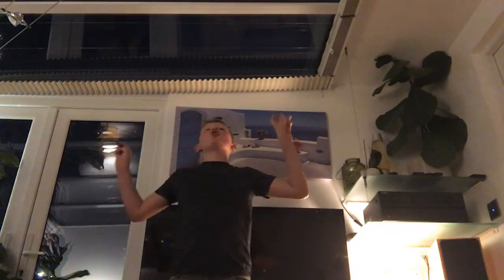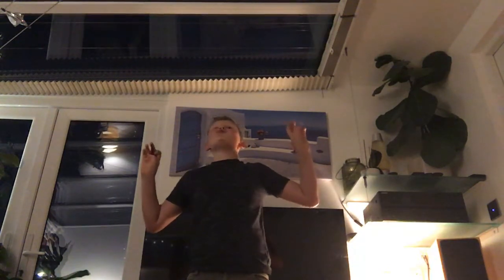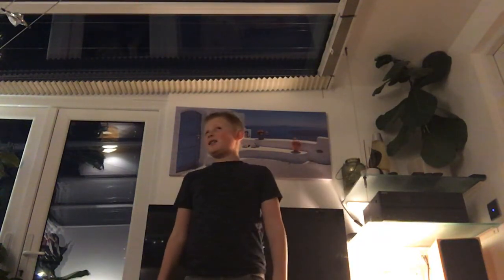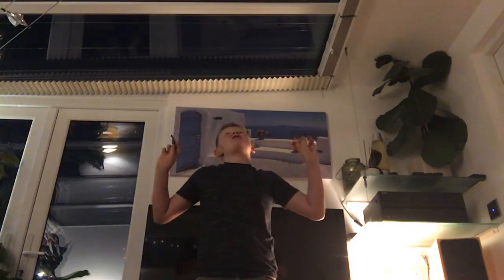New cars TRASH! 5 things I hate about new cars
Hey what’s up guys this is rubycupid. Sub to Matthew Bailey he will be back. Anyway the things that I mention in this vid include:

Bonging when someone hasn’t got their seatbelt on

LED lights

Semi automatic cruise control

Digital speedometer